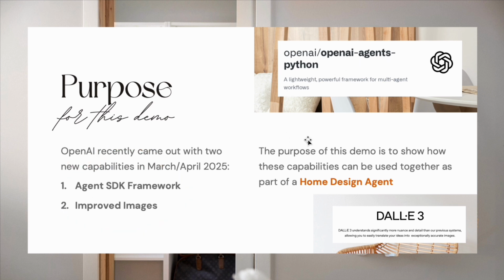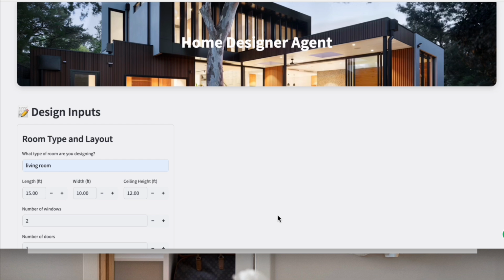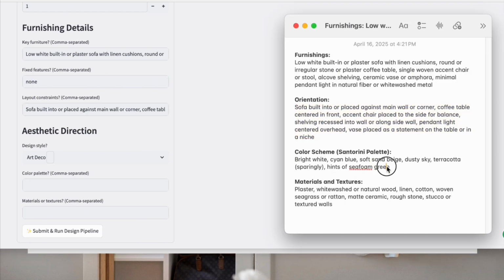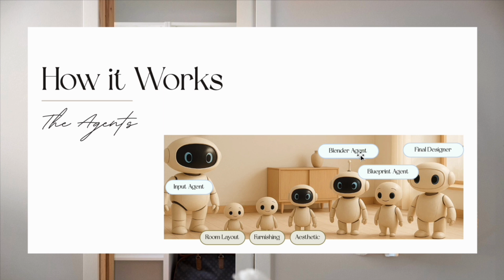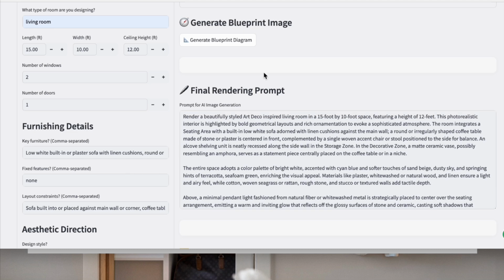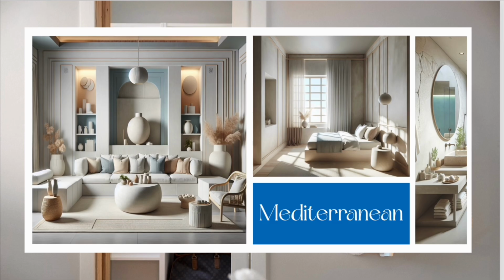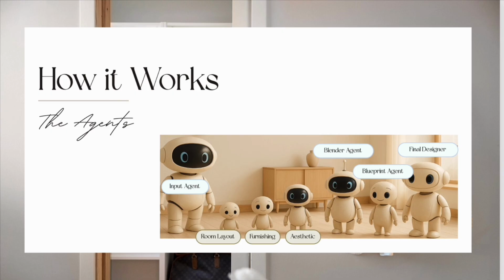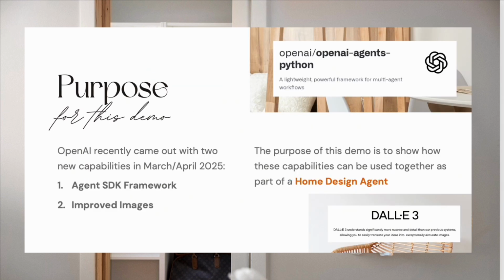Home Design Agent: Using OpenAI Agent SDK, Dalle-3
Redesign Your Room… in a Chat Window with OpenAI!

I built this prototype app using OpenAI’s new Agent SDK + its upgraded image generation to explore a fun question:  Can AI turn a few simple questions into a full room design — blueprint, 3D render, and Blender code — all through chat? Turns out… it can. And it’s pretty magical.

The app:
* Walks you through 9 questions about your space and style
* Generates a blueprint layout + rendering prompt
* Uses GPT-4 Vision to generate visual outputs
* Returns usable Blender modeling code It’s not meant to replace interior designers — but it shows how structured AI + visual intelligence can augment creativity and speed up the design process.